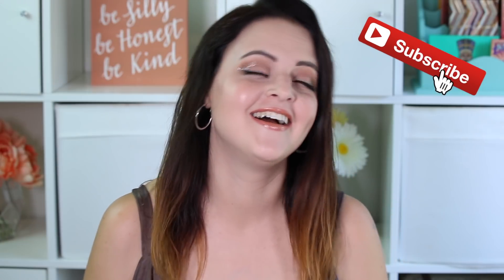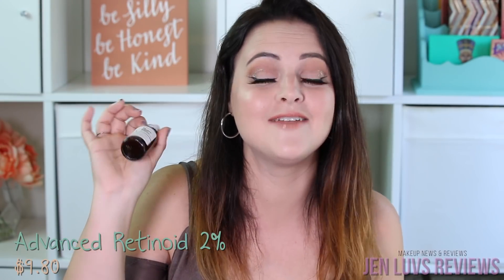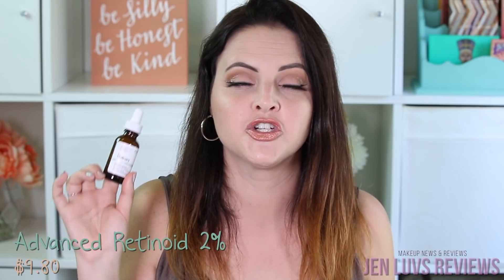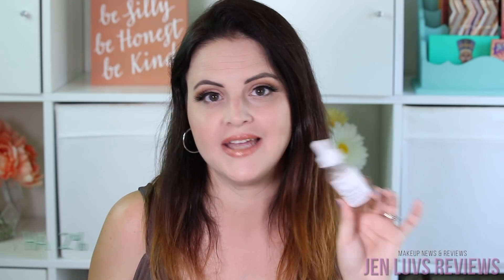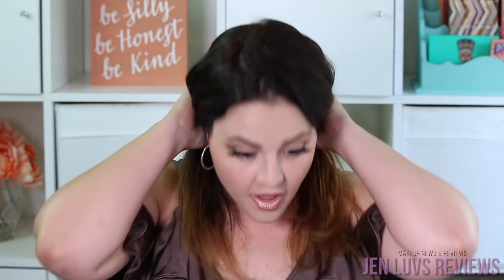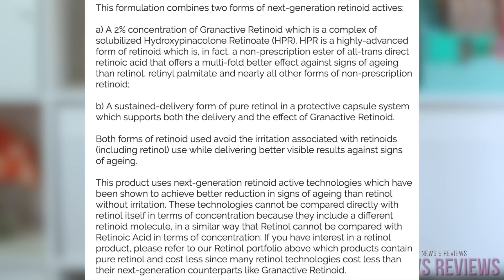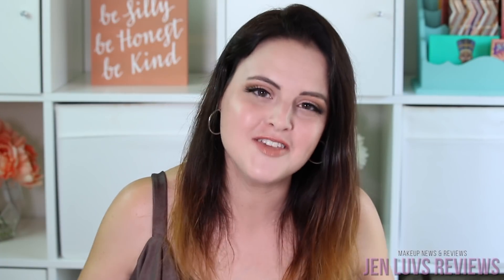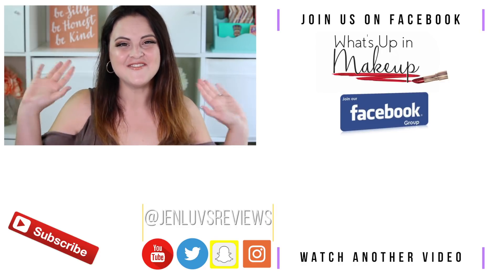The Ordinary SKIN CARE! 4 Month Use REVIEW! Does it WORK? | Jen Luvs Reviews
I tried a bunch of products from The Ordinary by DECIEM for 4 months. We'll talk about the claims for each product, and I'll show you before and after pictures to show results!

*About ME*
I have normal skin that is not particularly dry, oily, or sensitive. My main concern is anti-aging. I am 39 years old and have some wrinkles on my forehead and fine lines under my eyes. I have some freckles/brown spots on my face, but they don't concern me at this time.

*My PM Skincare Routine*
1. Paula's Choice - RESIST Optimal Results Hydrating Cleanser
2. Paula's Choice - RESIST Advanced Replenishing Toner
3. Lactic Acid 10% HA 2%
4. Advanced Retinoid 2% (now called Granactive Retinoid 2% Emulsion)
5. Argireline Solution 10%
6. 100% Organic Rosehip Seed Oil OR 100% Organic Cold-Pressed Argan Oil

*My AM Skincare Routine*
1. Bioderma Micellar Water
2. Paula's Choice - RESIST Advanced Replenishing Toner
3. Argireline Solution 10%
4. 100% Organic Rosehip Seed Oil OR 100% Organic Cold-Pressed Argan Oil

*Purchase Links*
Paula's Choice RESIST Optimal Results Hydrating Cleanser

The Ordinary Lactic Acid 10% + HA 2% Exfoliating Serum

Bioderma Sensibio H2O (16.7 fl. oz.)

Paula's Choice products were sent as part of a sponsored video, however this video is NOT sponsored and I am under no obligation to mention Paula's Choice in this video. As always, my promise to you is an honest review.